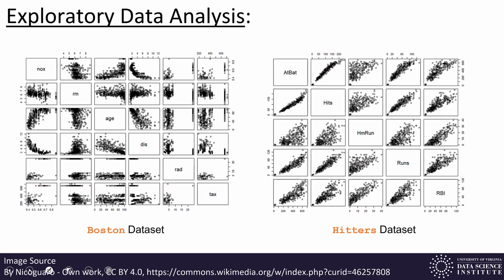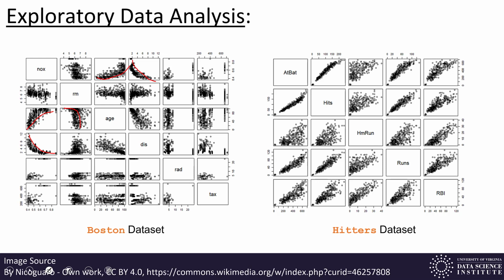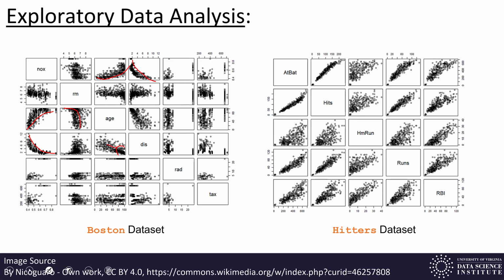Machine Learning 10.1 - Exploratory Data Analysis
In this video, you will learn tools for exploratory data analysis. These tools allow a person to view data and look for trends and structures. Here, you will explore the terminology and goals for visualizations and unsupervised learning.